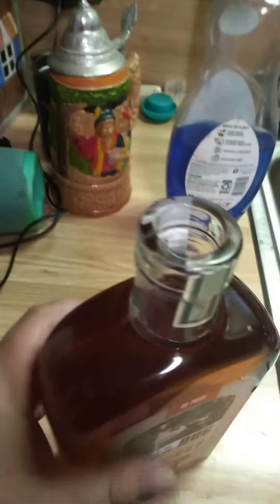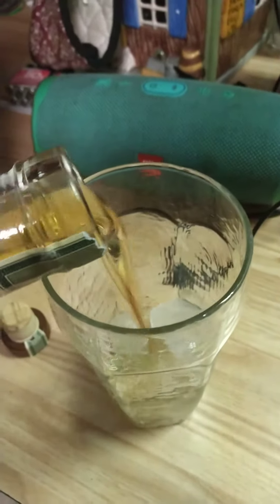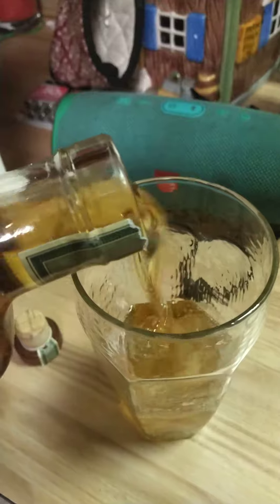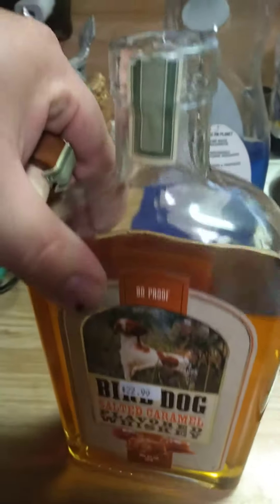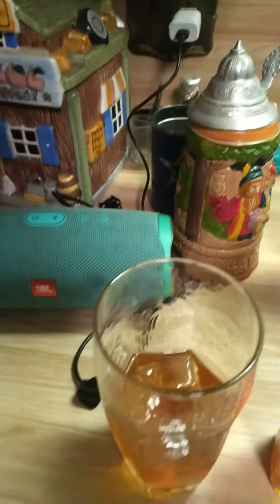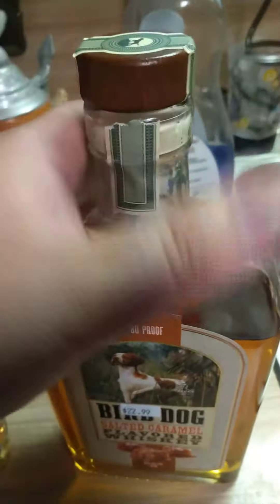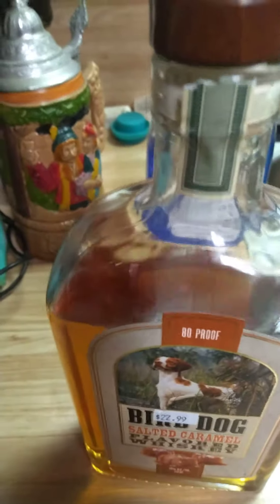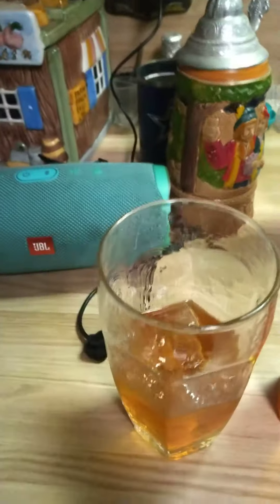Chilled salted Carmel whiskey.